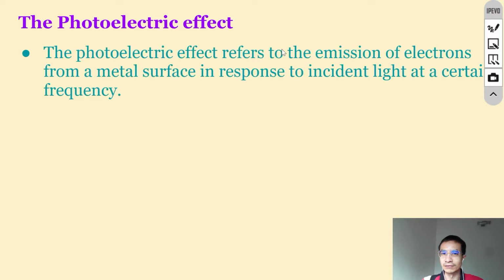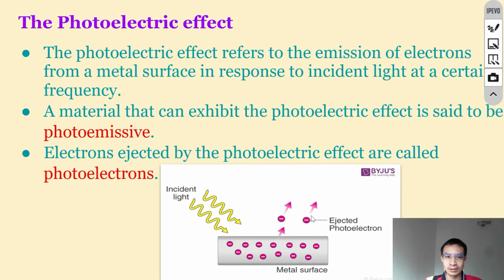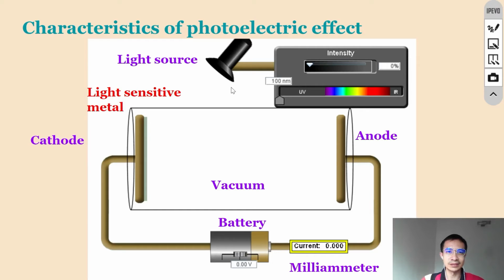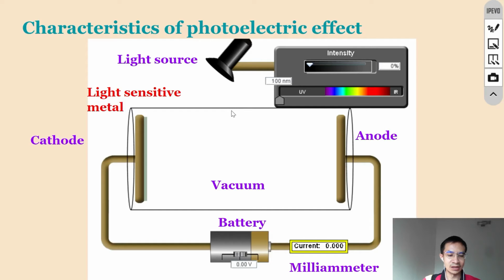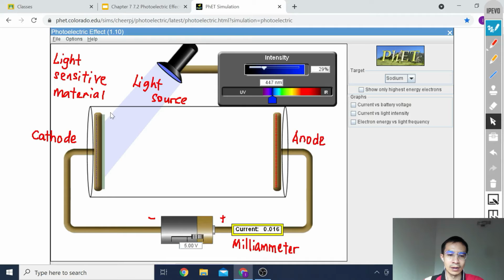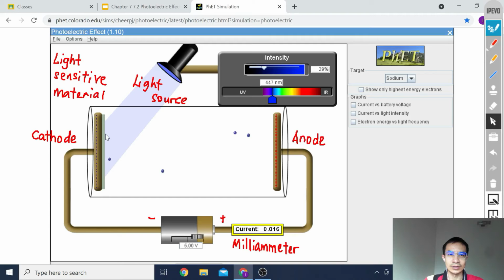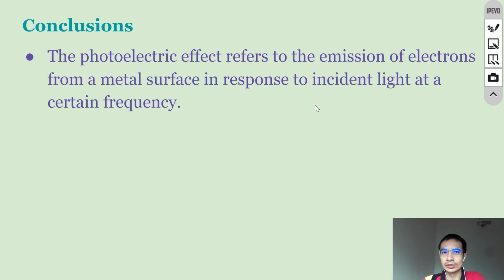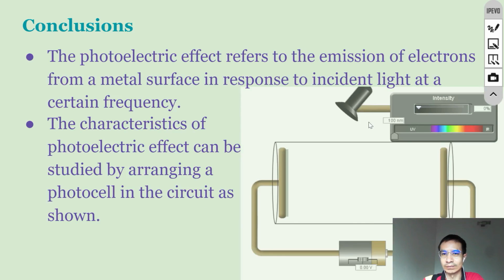PHYSICS FORM 5 : PHOTOELECTRIC EFFECT